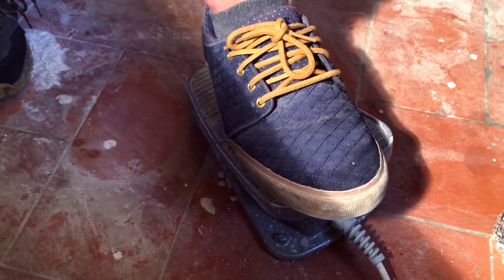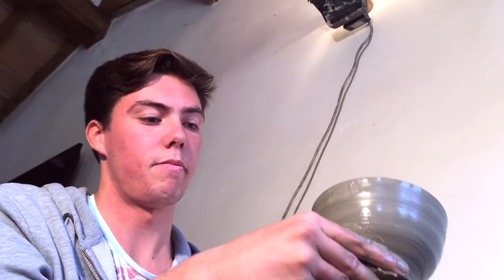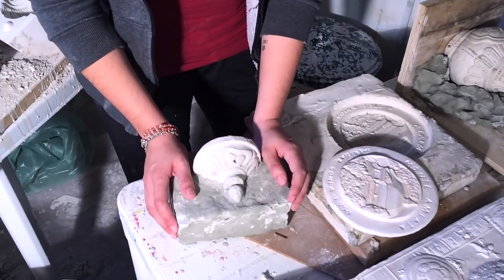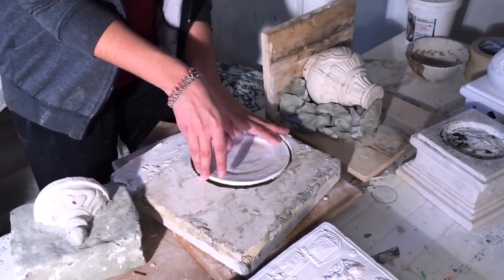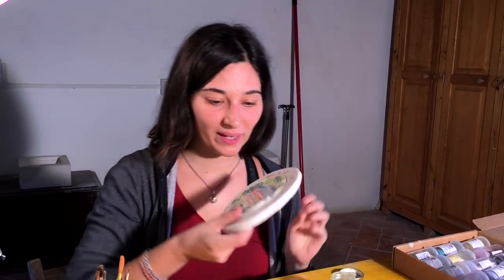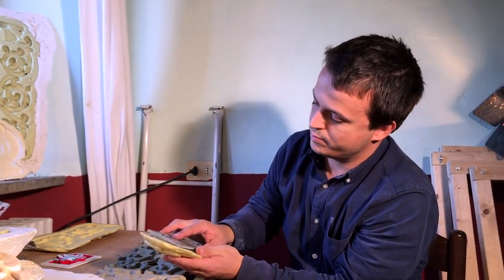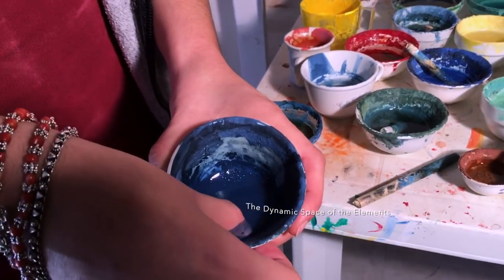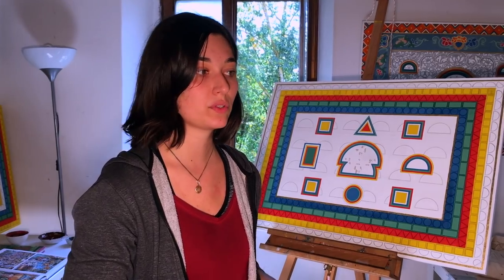The Dynamic Space Of The Elements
The Dynamic Space Of The Elements - ART WORKSHOP in Merigar West, Italy